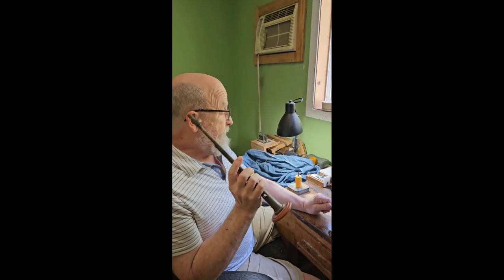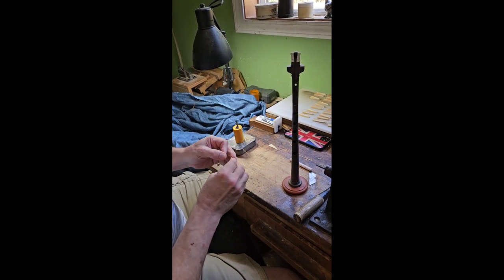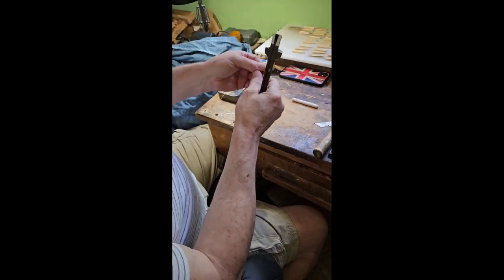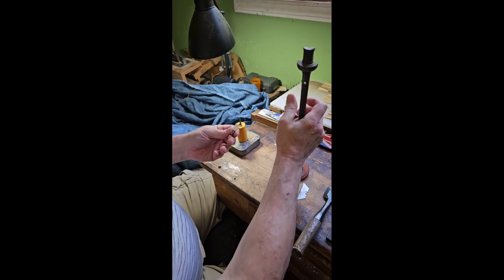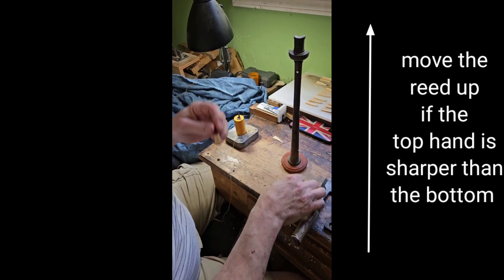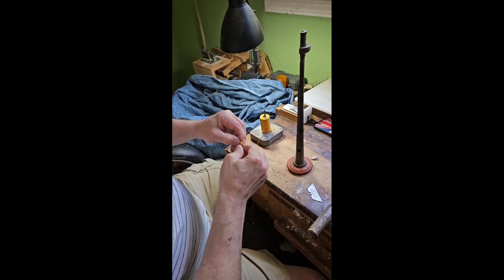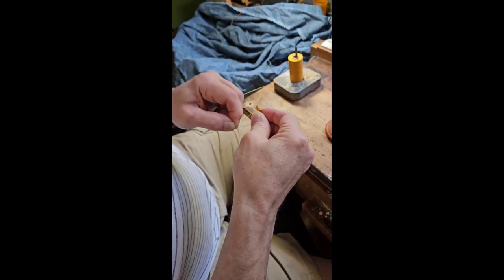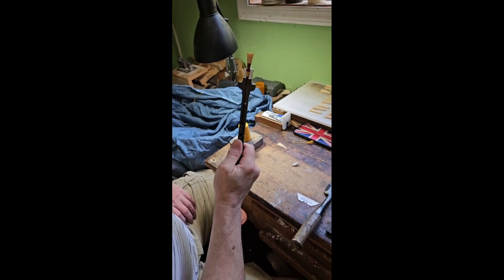Bagpipes. In The Barn. Episode 43 - ah ... hemp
Chris chats about using hemp effectively for seating your chanter reed. The right height in the seat is essential for a good sound.